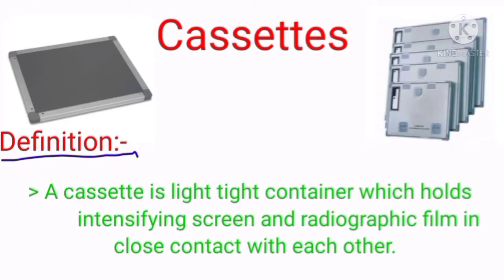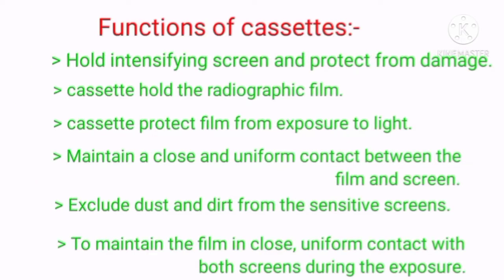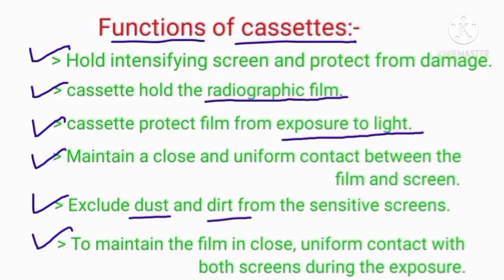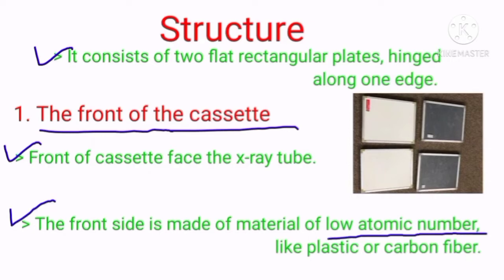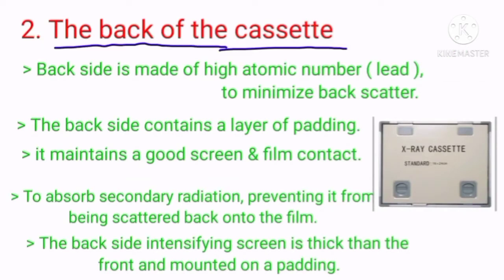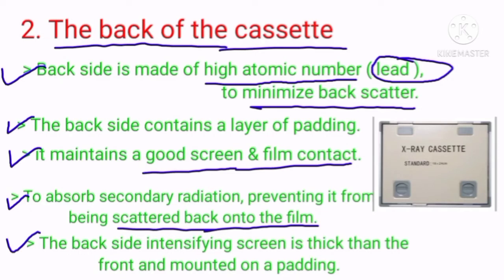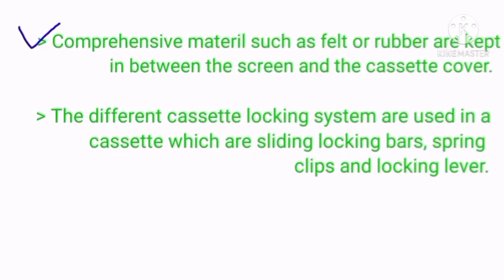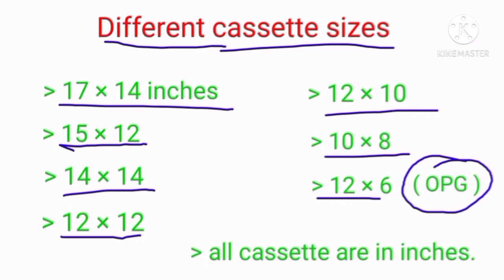X-Ray Film Cassette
X-RAY FILM CASSETTE BY: MARTIN, LISA
BSRT II (2021)